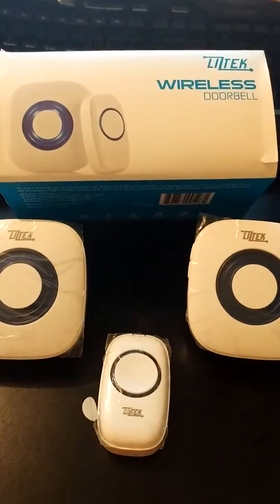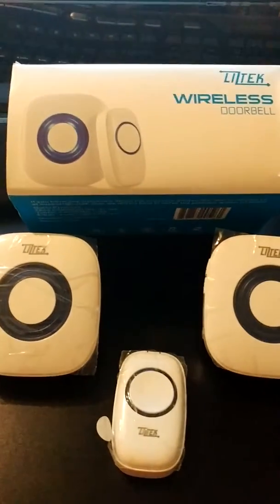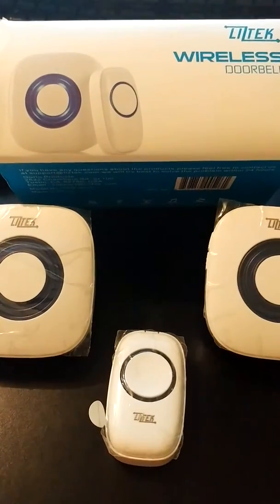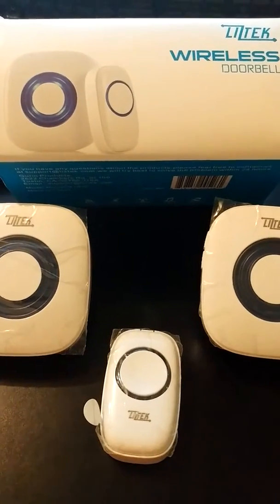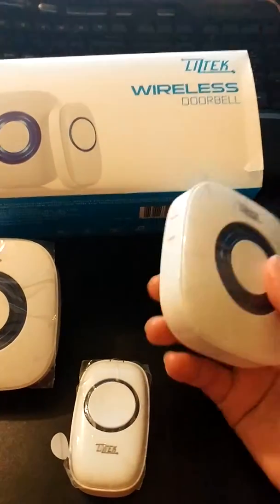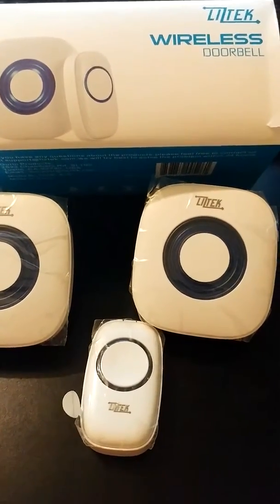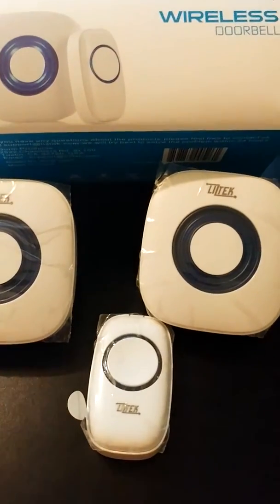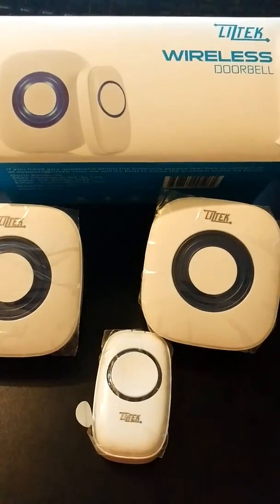Liztek Portable Wireless Doorbell with 2 Receivers Review